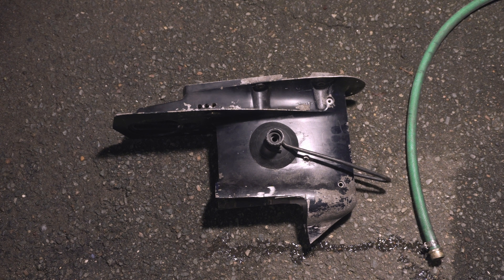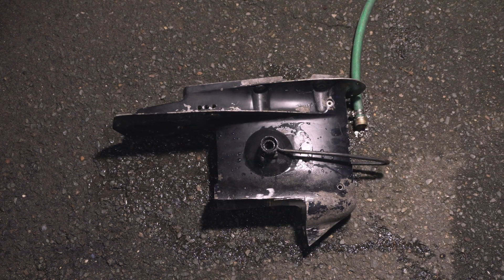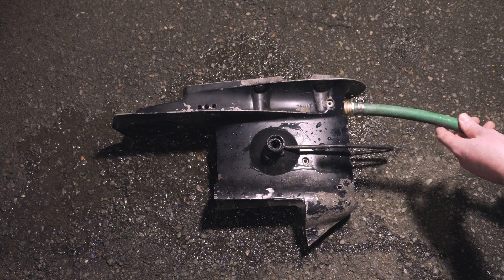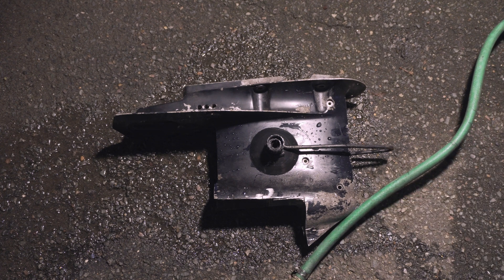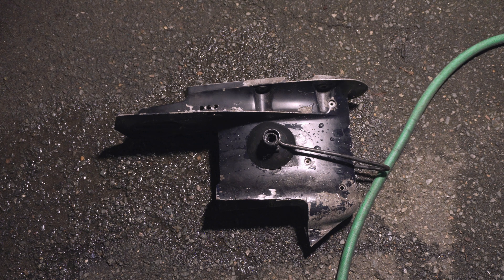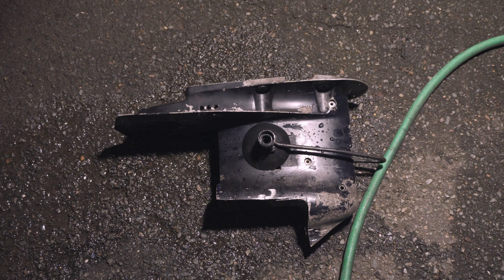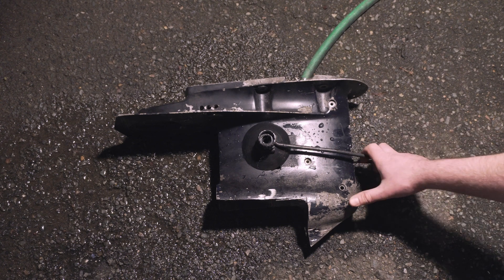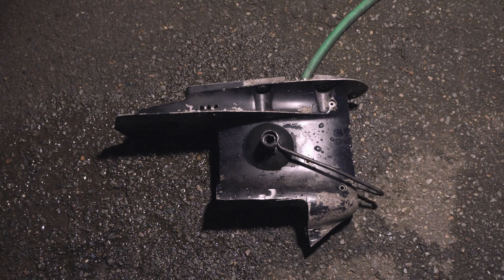Outboard water muffs - How to avoid accidentally overheating the engine.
Update: I strongly encourage using a bucket. Yeah, I know its annoying but it wont tear up your water pump, and its guaranteed not to f - up your situation in a short moment if you are not paying attention. Also its a much more realistic test.

Some water muffs for sale:

Avoid overheating the engine when using the engine flush muffs.
Outboard flush avoid damaging engine.
Outboard flush tips.

Camera used:
Sony Alpha a6300 Mirrorless Digital Camera